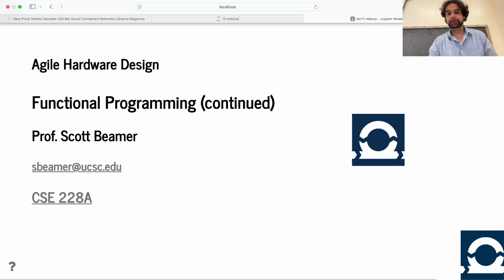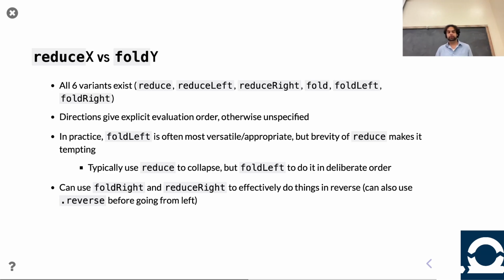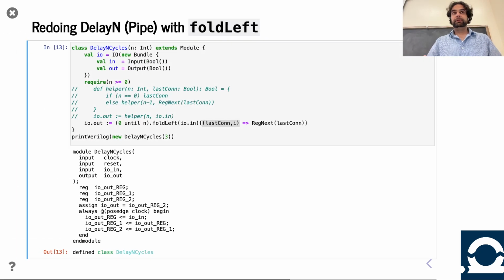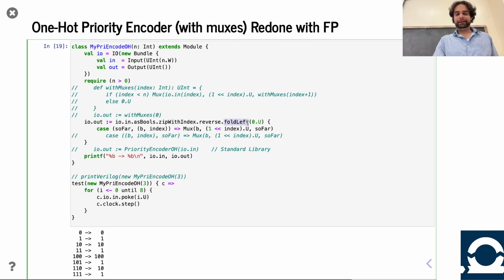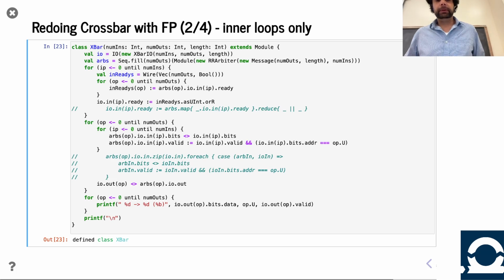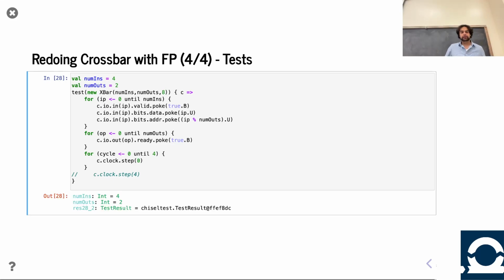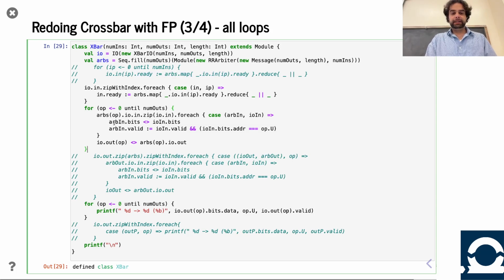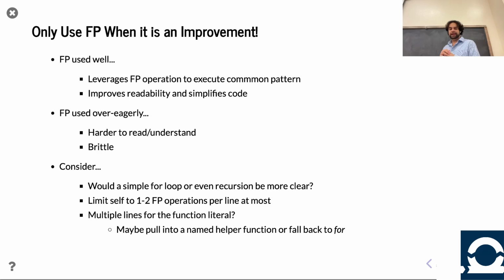Lecture 11 - FP (cont.) (2/2)